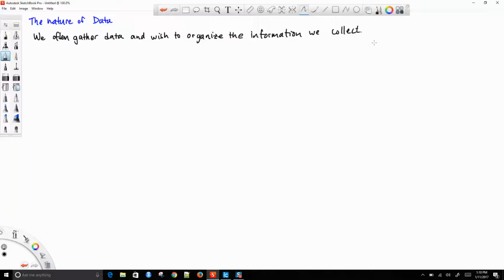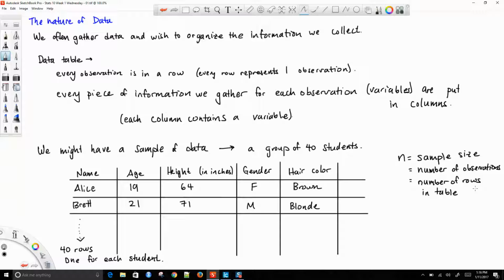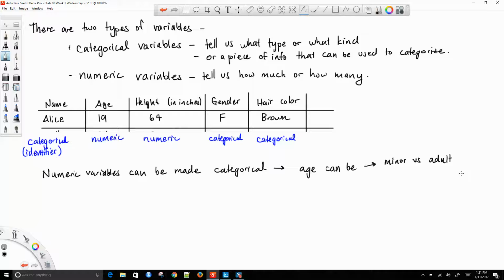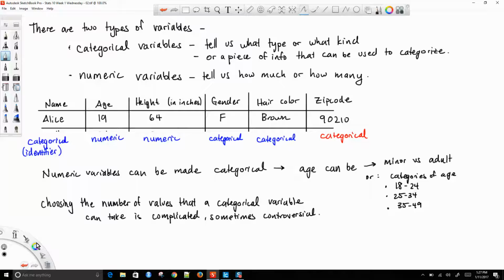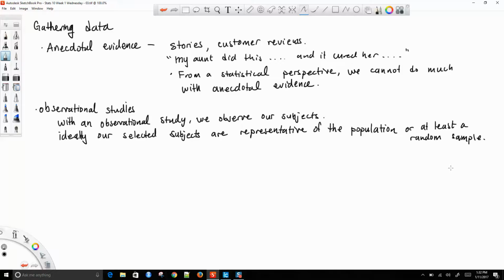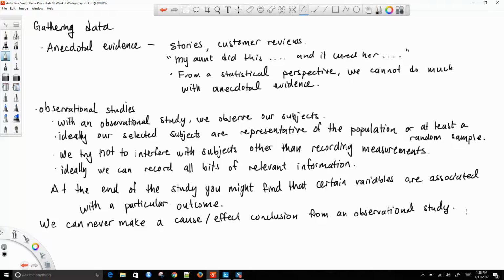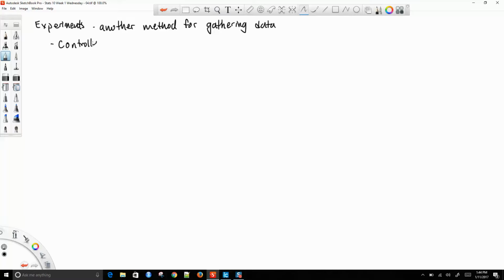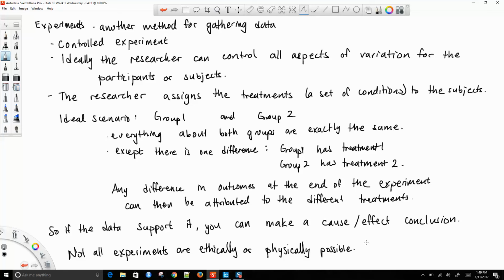1 11 2017 Stats 10